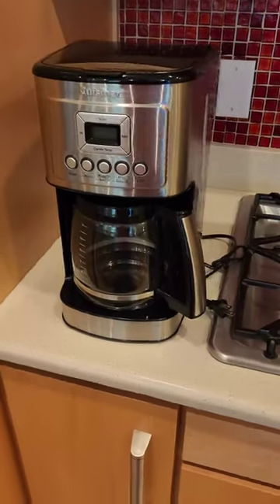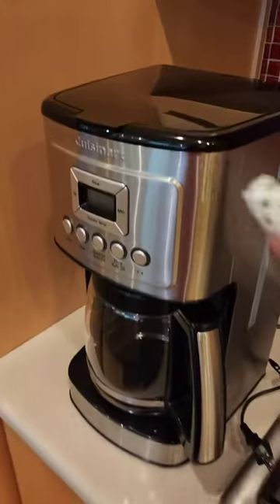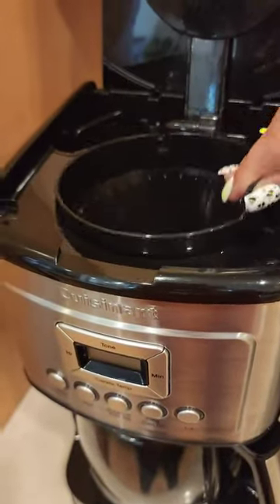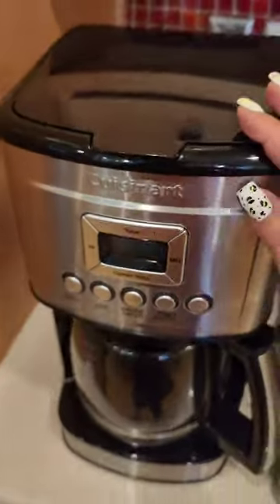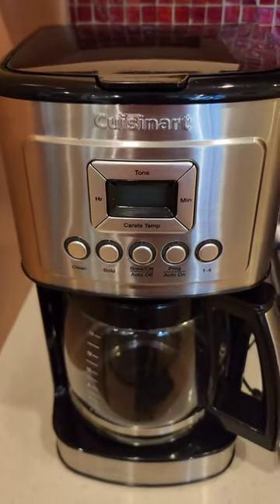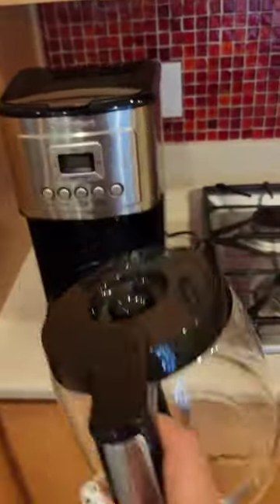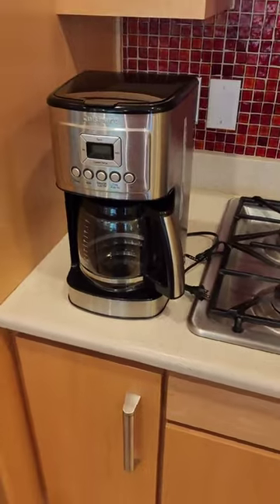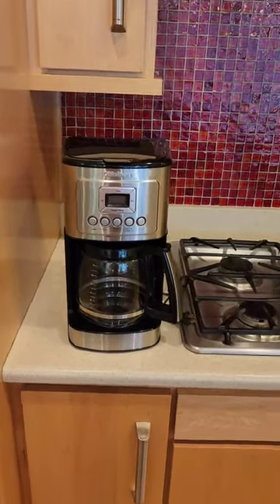Ninja CP307 Hot and Cold Brewed System, Tea & Coffee Maker, with Auto-iQ, 6 Sizes,best new products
Ninja CP307 Hot and Cold Brewed System, Tea & Coffee Maker, with Auto-iQ, 6 Sizes, 5 Styles, 5 Tea Settings, 50 oz Thermal Carafe, Frother, Coffee & Tea Baskets, Dishwasher Safe Parts, Black

best new products